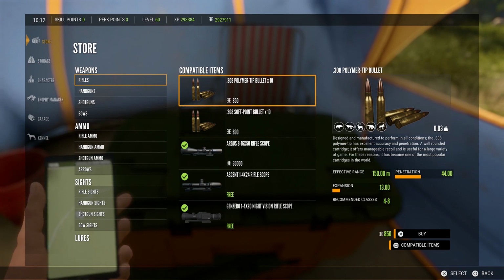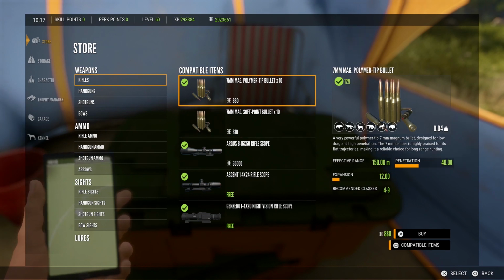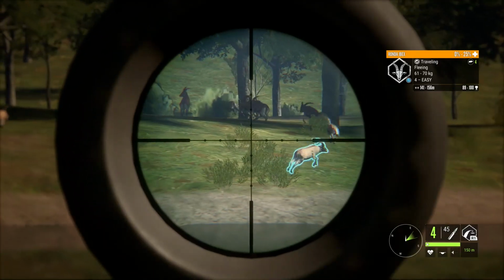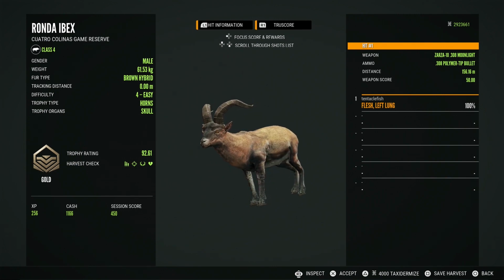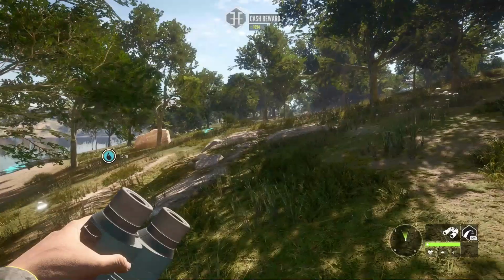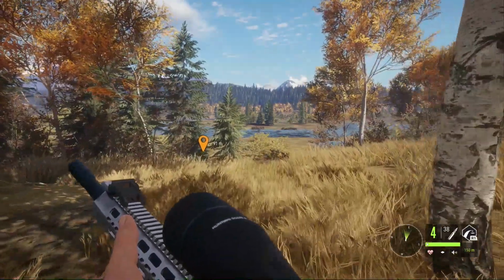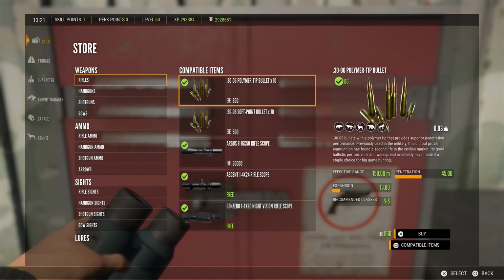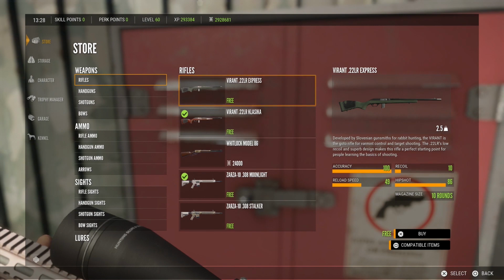I FINALLY Try the Zarza-10 .308! theHunter Call of the Wild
I finally try out the Zarza-10 .308; part of the Modern Rifles Weapon Pack DLC!